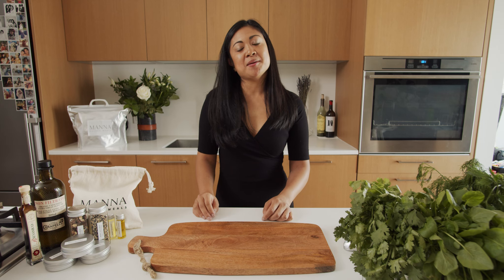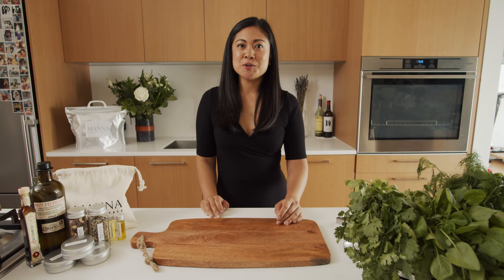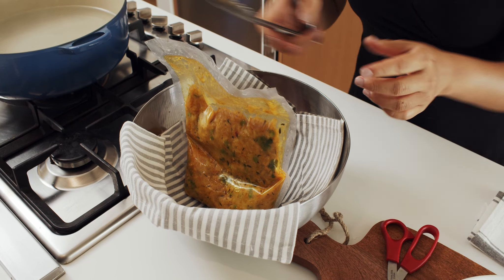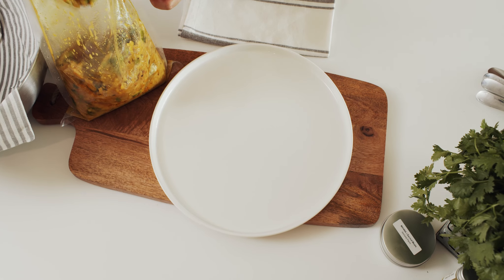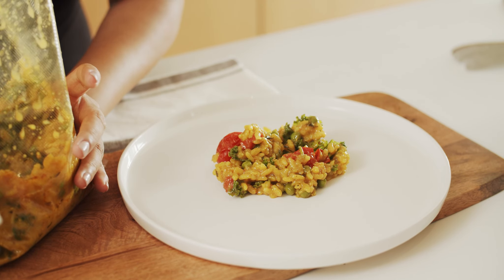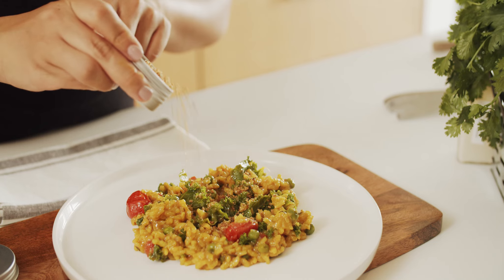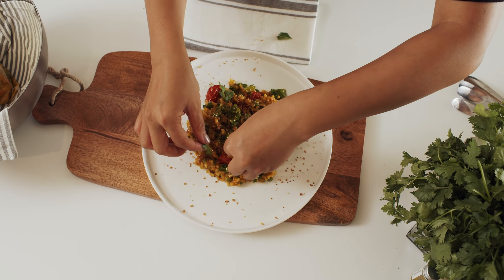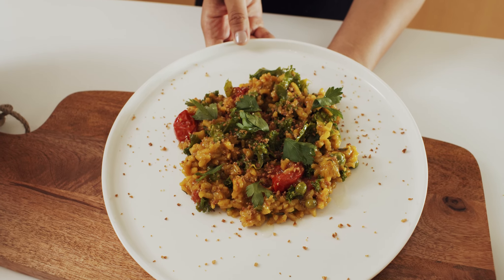MANNA | Sacred Meals - Risotto Milanese with Peas, Kale & Tomato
This Italian dish is cooked in broth slowly releasing the starches from the short grain Arborio rice to give it that creamy texture. Traditionally made with saffron, I incorporated tumeric for it's health benefits and lemon to cut the richness while adding flavour.

This dish is rich in vitamins (A, C, K), and iron. Nutritional yeast is fortified with B12, a vital nutrient difficult to obtain from vegan and vegetarian diets.

Vitamin A: Providing over 250% of the minimum daily requirement for Vitamin A, this dish supports   immune and inflammatory functions throughout the digestive tract. Kale is an excellent source of vitamin A.

Vitamin C: Vitamin C helps prevent damage to cells and helps absorb iron in the intestine. Kale, tomatoes, and parsley are excellent sources of vitamin C.

Vitamin K: Key to helping regulate the body’s inflammatory process, this dish provides over 450% of the minimum daily requirement. Kale is a spectacular source of vitamin K.

Iron: Eating foods rich in iron such as peas and parsley will help support transportation of vital oxygen throughout the body.

This meal is ideal for the following diets: Vegan, Vegetarian, Plant-based, Flexitarian, Pescatarian.